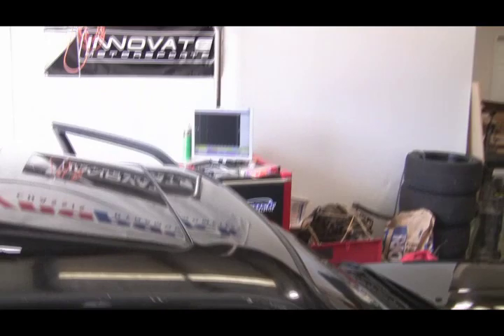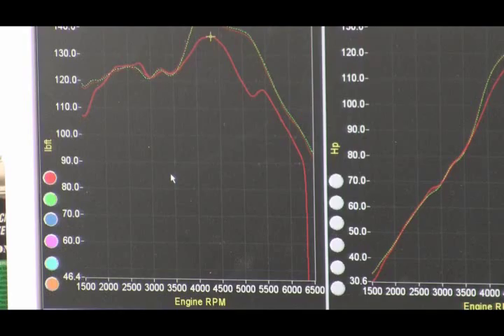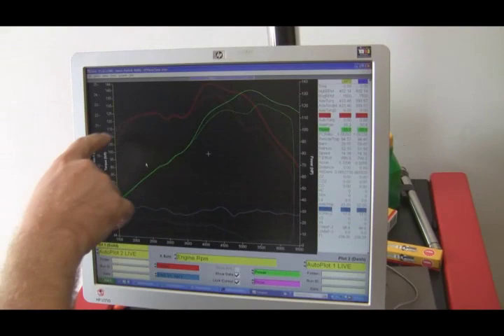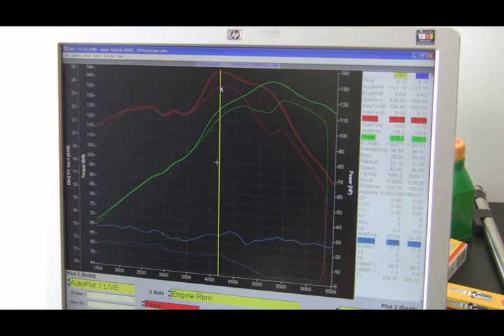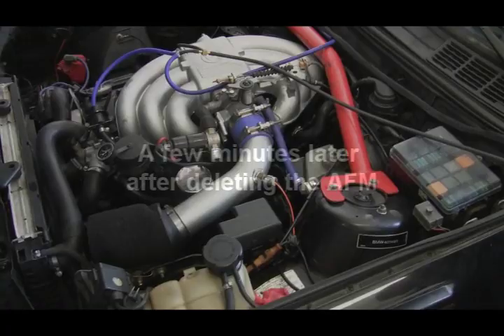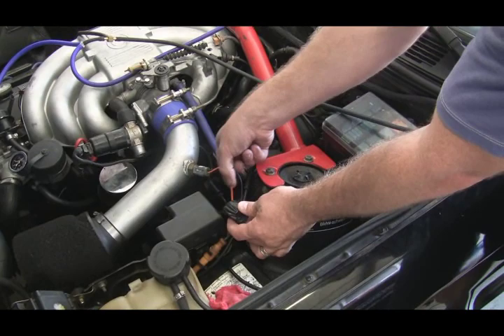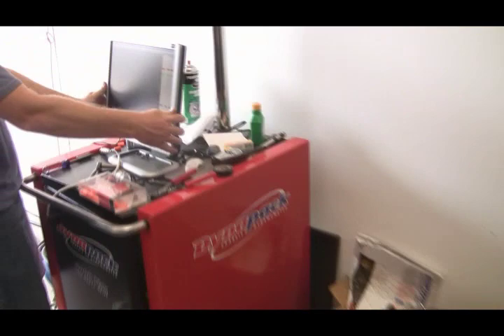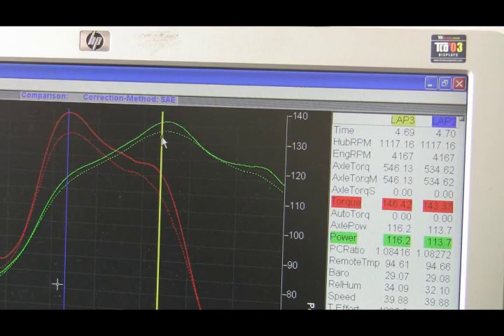E30 BMW Dyno Pulls with Stock ECU versus DIYPNP MegaSquirt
Fairly Stock E30 BWM (M20 engine n/a) on the dyno.  We fully tuned the DIYPNP MegaSquirt EMS, then did a back to back comparison of the OEM ECU, versus the DIYPNP fully tuned.

Then finally, a comparison of the DIYPNP with the AFM still in place, versus with the AFM deleted to improve intake flow a bit.

Picked up as much as 23whp and 23ft-lbs of torque 'under the curve'.